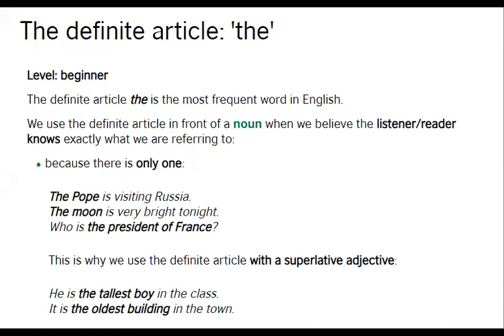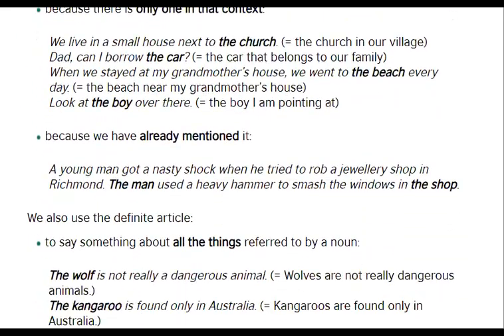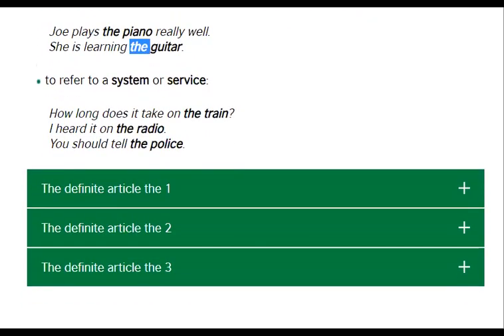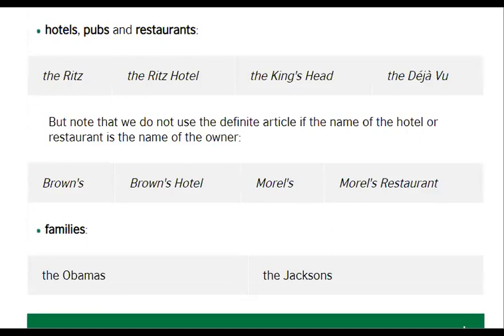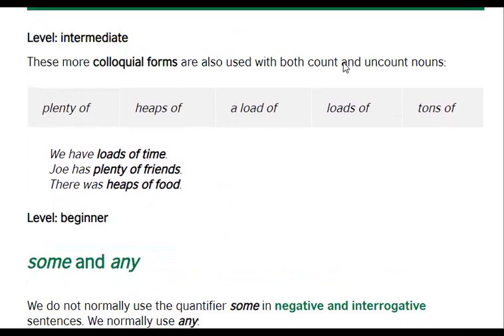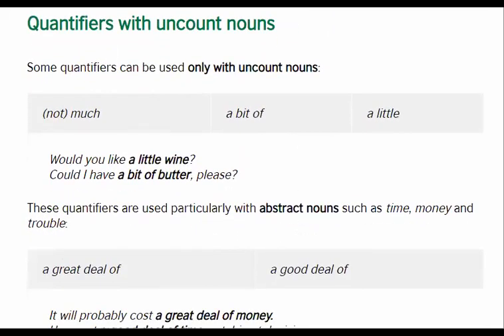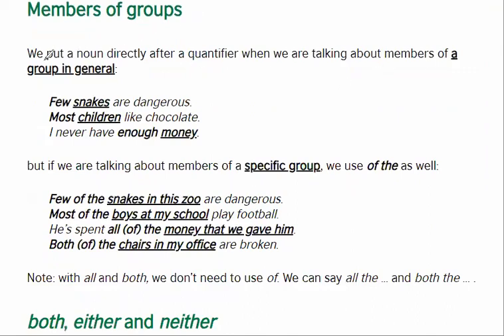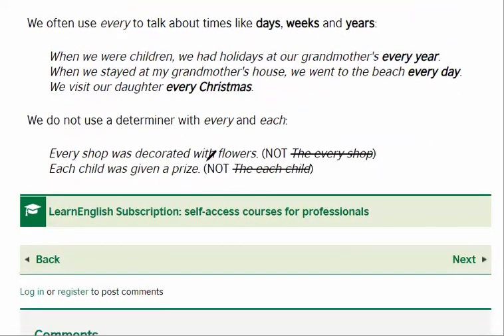DETERMINERS AND QUANTIFIERS (part 2)